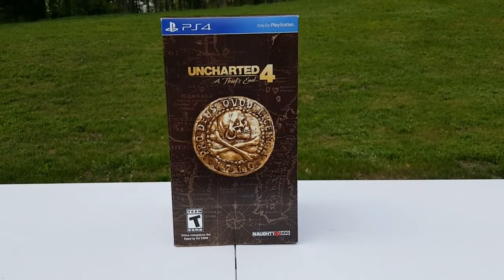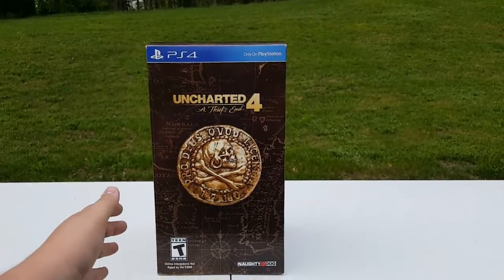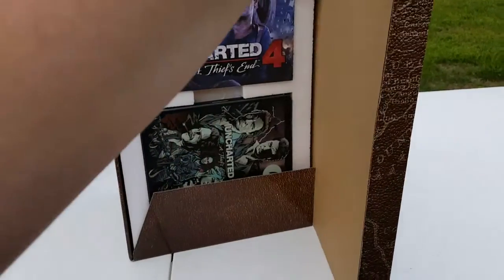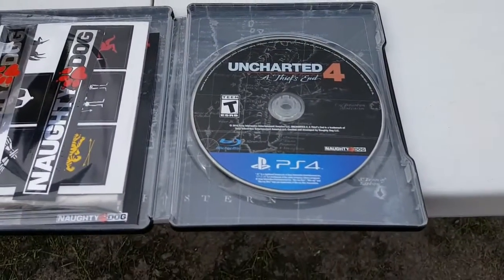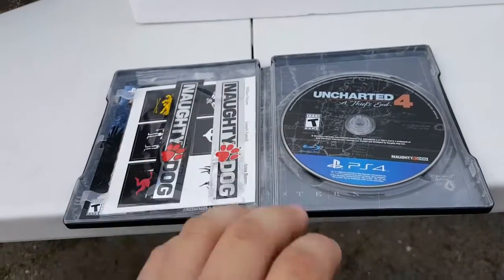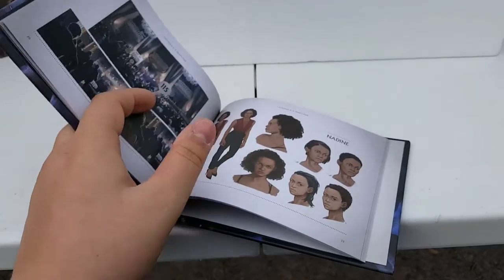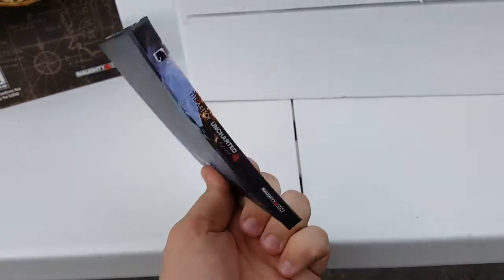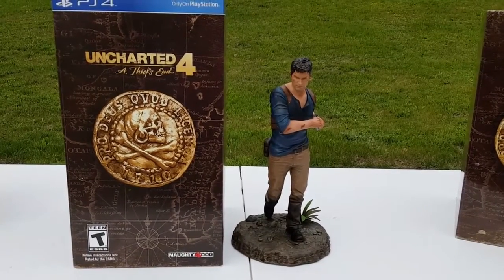Uncharted 4: A Thief's End - Libertalia Collector's Edition Unboxing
Watch as I unbox Uncharted 4: A Thief's End Libertalia Collector's Edition on May 10th, 2016 (the day it came out).